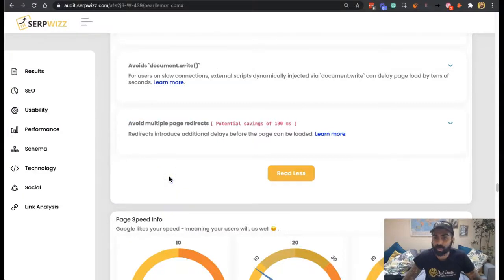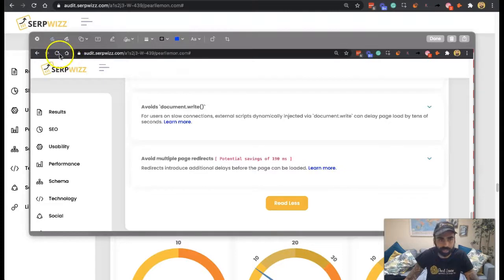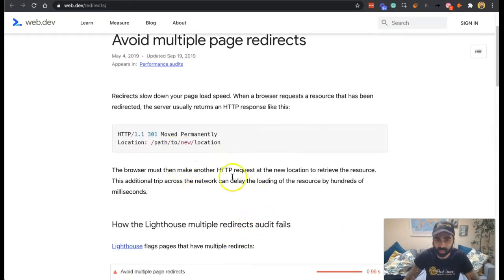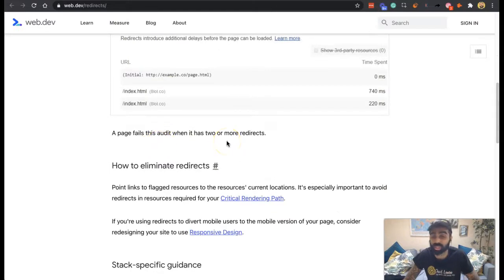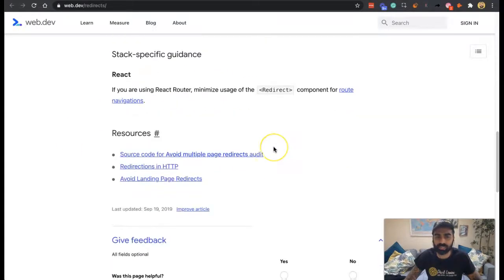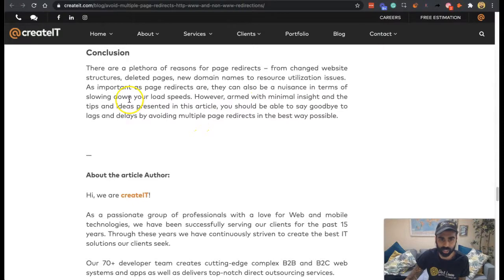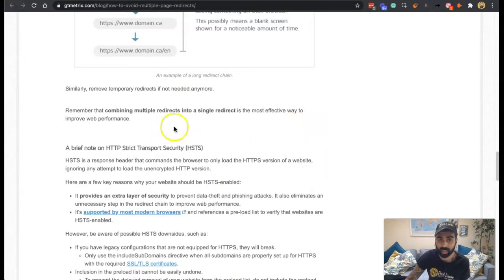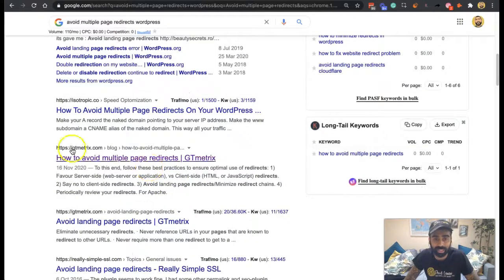Avoid Multiple Page Redirects | Serpwizz SEO Reports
Hey Guys! Deepak Shukla here Cofounder of Serpwizz. I will be talking about serpwizz SEO reports specifically about avoiding multiple page redirects. SERPWizz is the perfect SEO Toolkit that includes tools to take your SEO to the next level on and off-site. Use our free SEO on-page audit tool to generate free SEO reports & audits or white-label SEO reports.